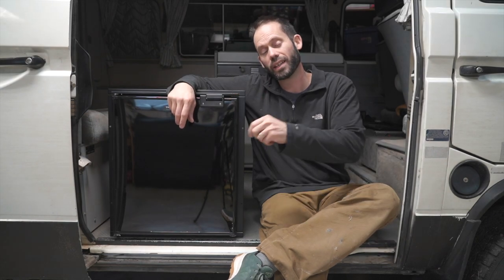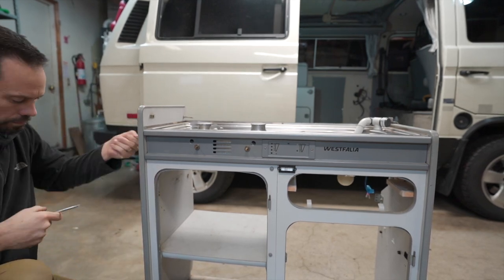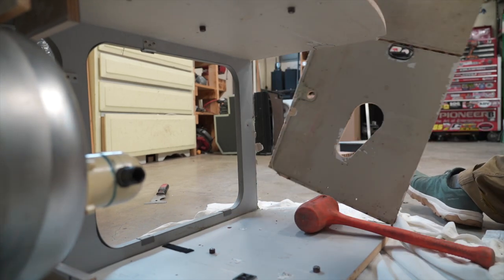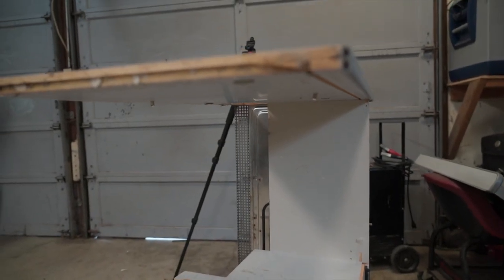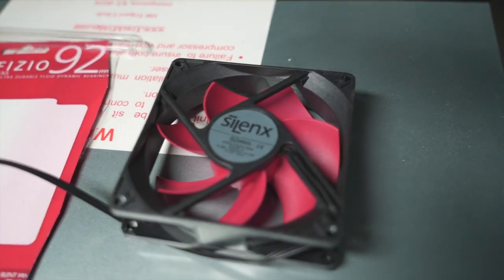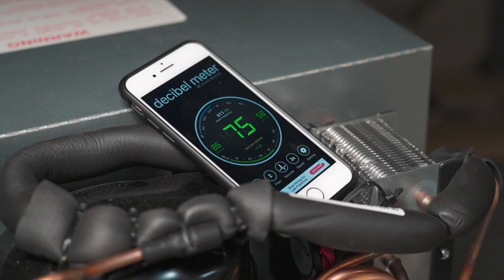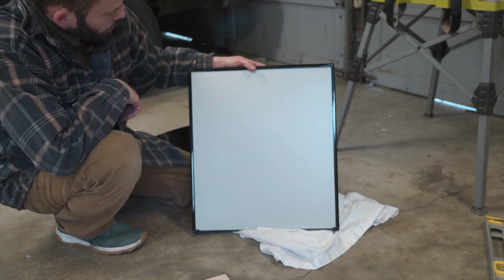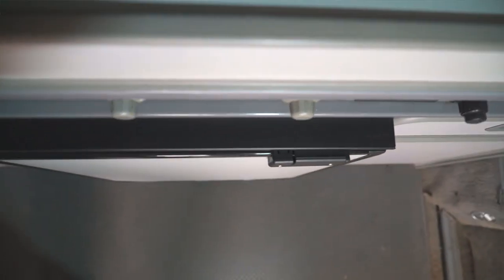How To: TruckFridge TF65 Install into a Vanagon Westfalia Cabinet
In this How To video, we install a TruckFridge TF65 fridge into the stock Westy cabinet. The entire cabinet needs to be taken apart and the center divider moved over to accommodate the larger fridge.  We also make a custom drawer to match the stock cabinet as well as change the laminate color on the fridge.

SilenX 15db Fan

Folkstone Grey Laminate:

3M Thinsulate insulation in our van: